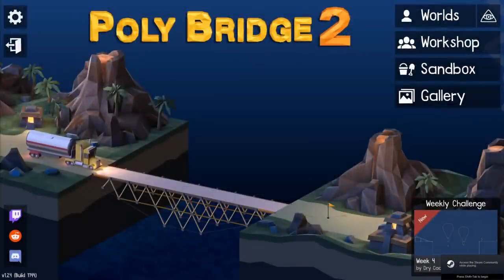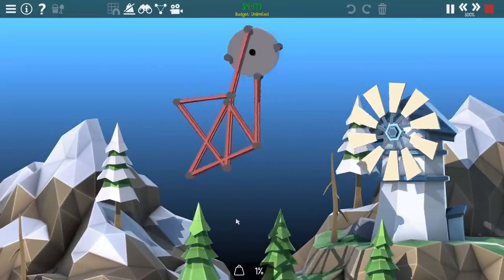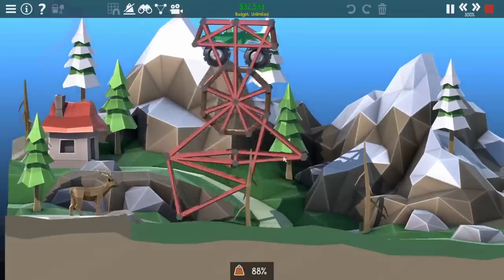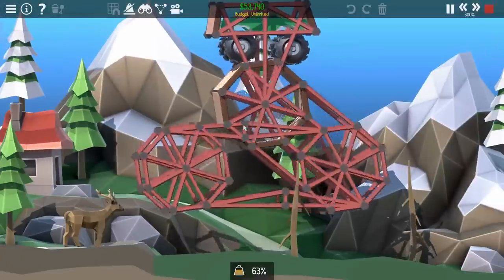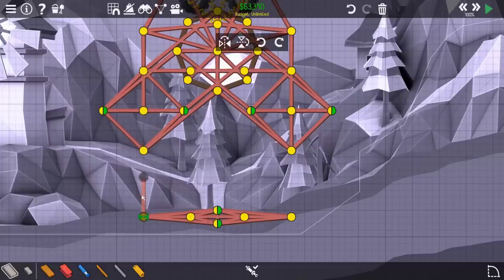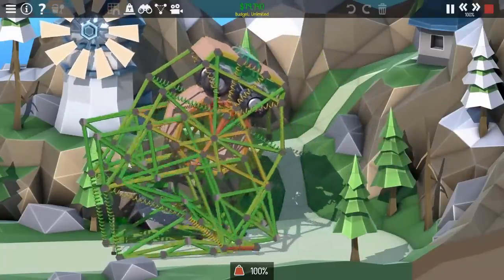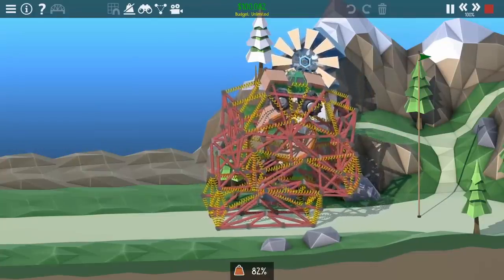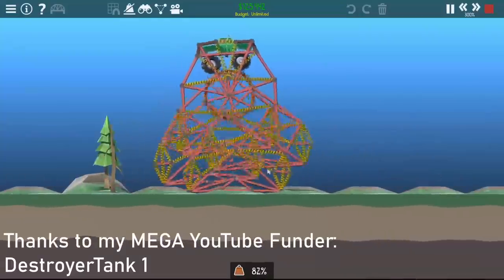Making a Walking Bridge in Poly Bridge 2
Walking is fun. Even more so for 2,000 pound bridges.